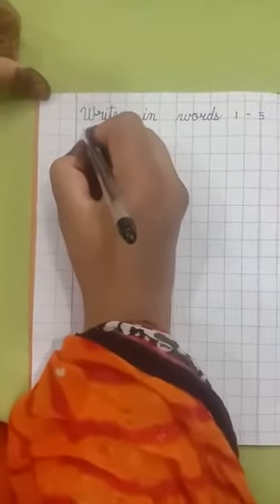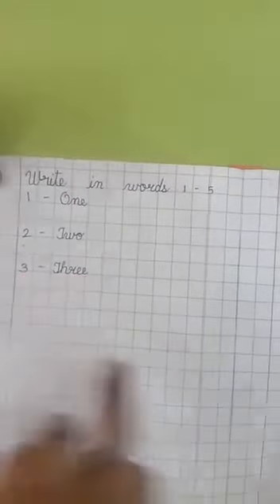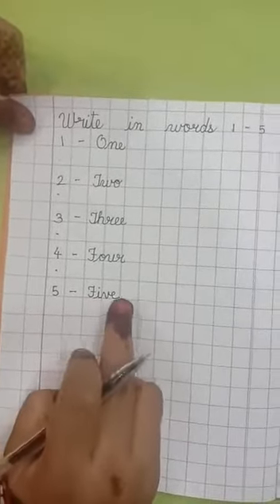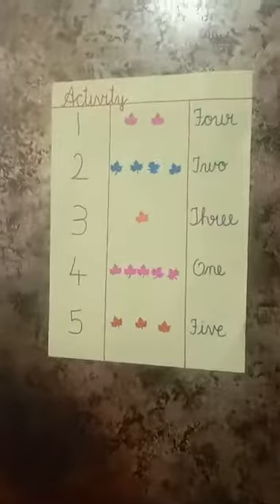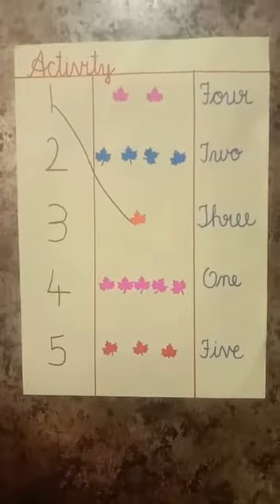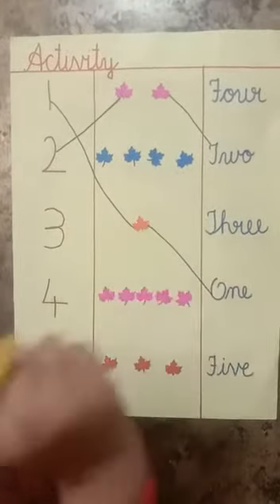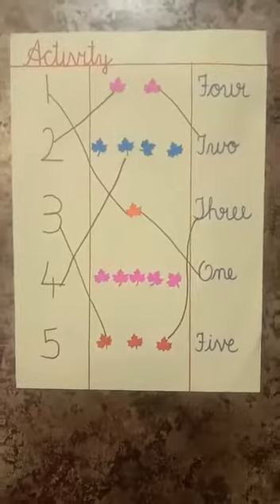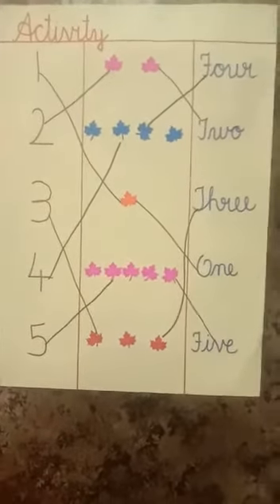Class Sr KG Subject Maths Topic Number names Artimam